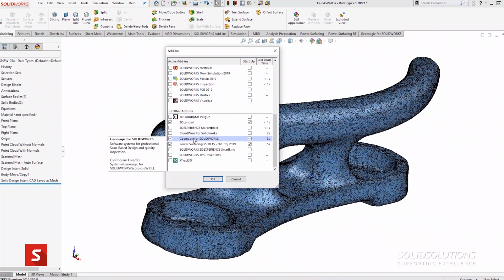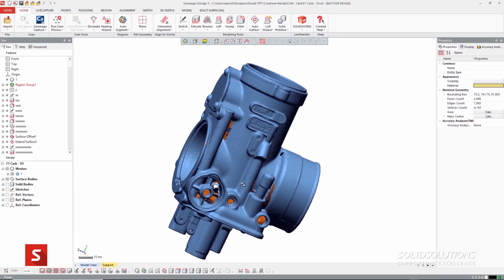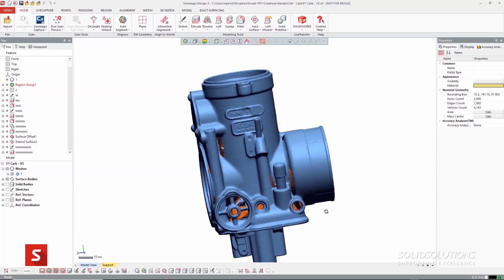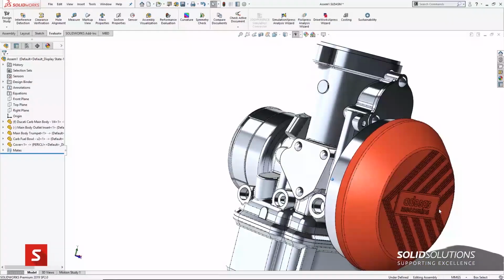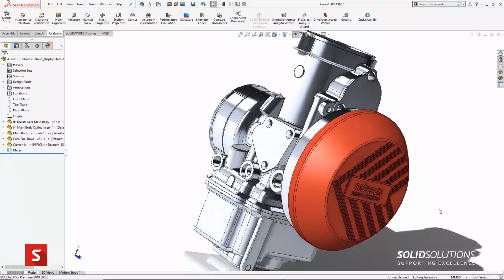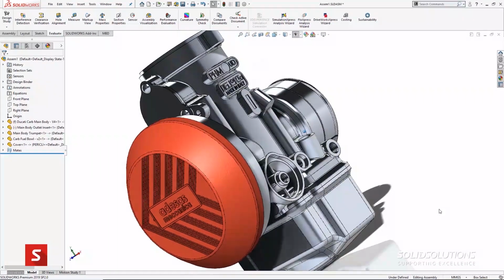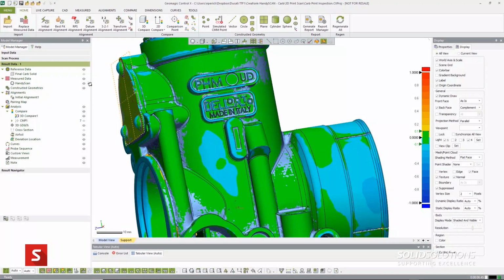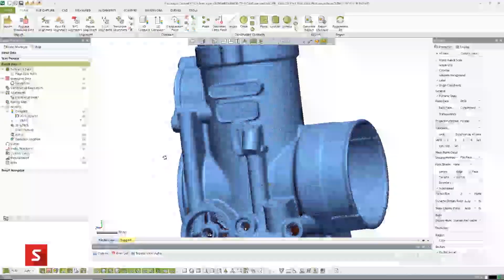What is Reverse Engineering?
Reverse engineering refers to the process of copying an existing product for the purpose of re manufacture. There are many different ways to do this from manual measuring techniques to more advanced methods used in CMM's and 3D scanning.  In this video Nick Pericli, Solid Solutions's reverse engineering specialist, explain more about the reverse engineering process and the software and hardware that's typically involved.